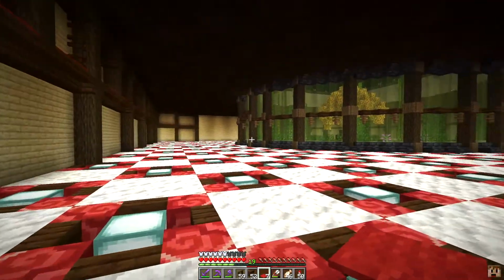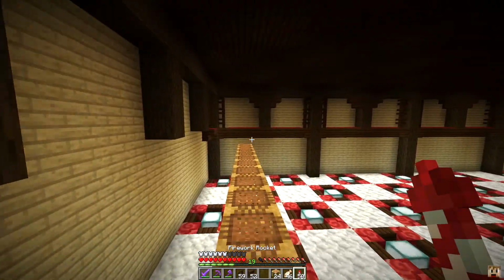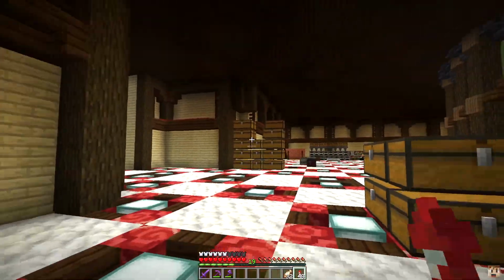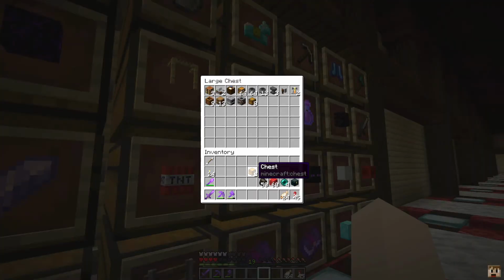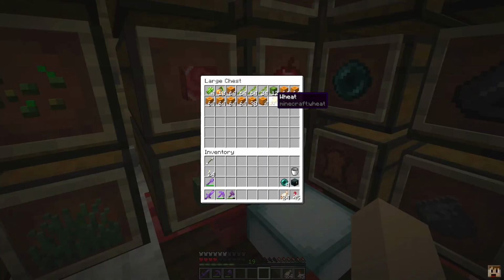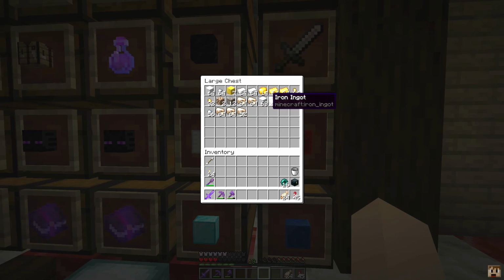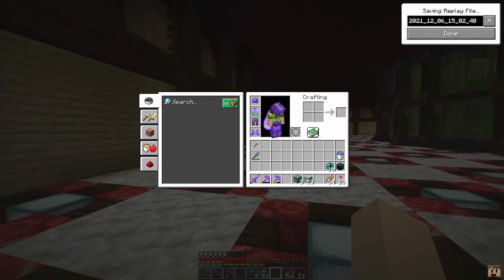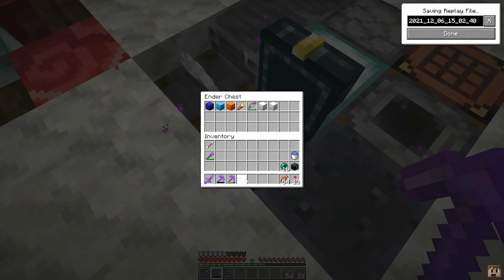EchoCraft - [E18] Updated Storage System For The Mega Base! (Minecraft 1.17)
Friends if you enjoyed the episode and you like videos like this.
It really helps out the channel, and I love to see everyone's feedback.
It means a lot. Thank you for the support!

"EchoCraft Season III" Thumbnail logo art was amazingly done by:
Skyelre (Link to channel below)